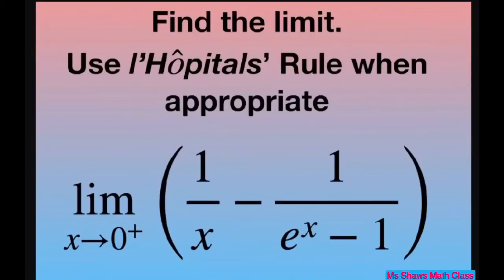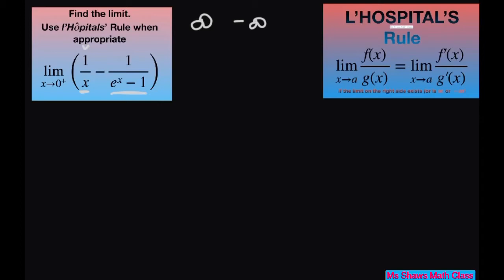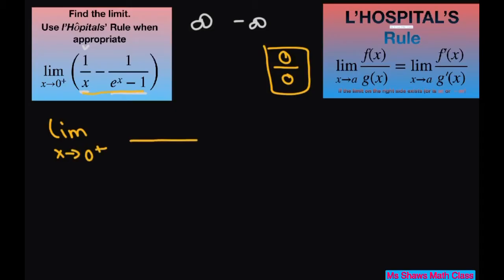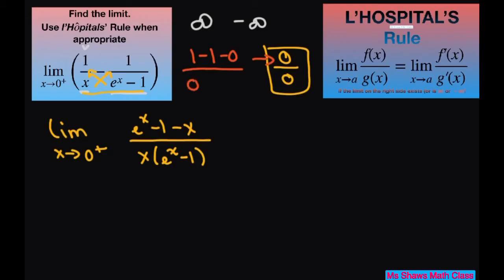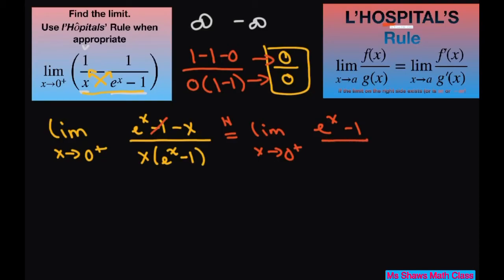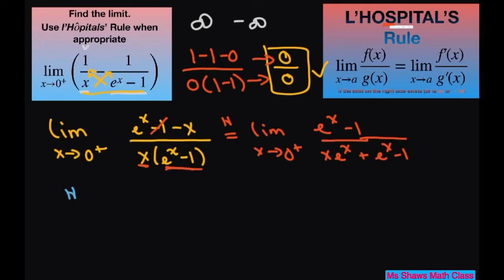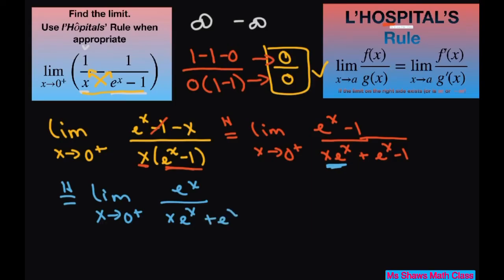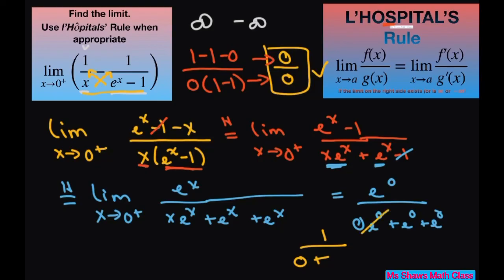Find the limit as x approaches 0^+ for (1/x - 1/(e^x -1)). l’Hopital’s Rule